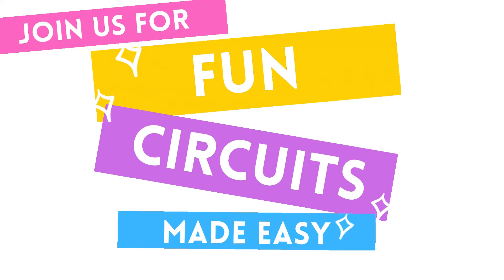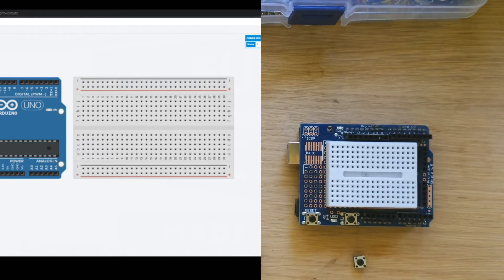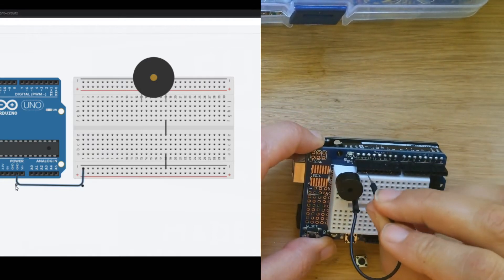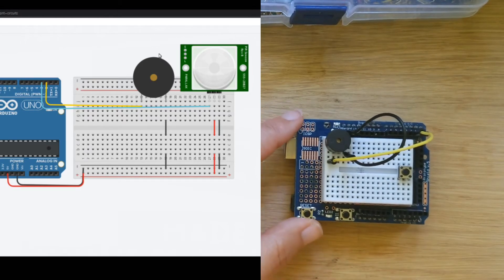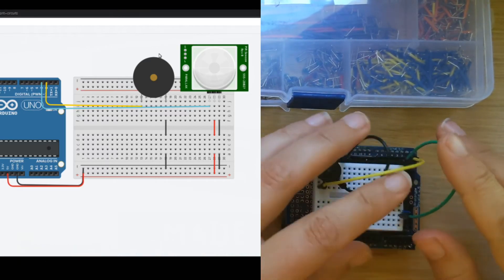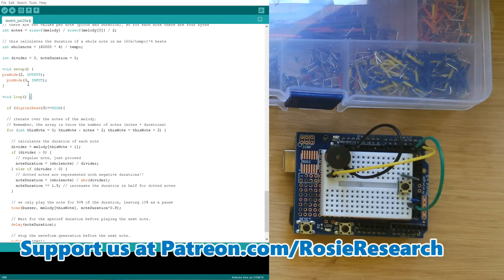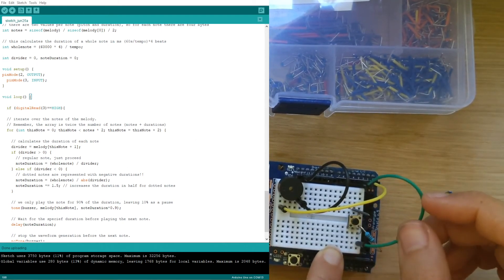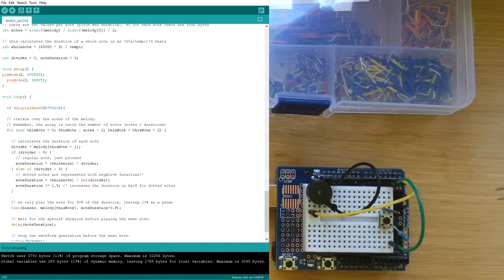Breadboard Circuits Tutorial - Harry Potter - Magical Music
Learn breadboarding skills while making fun projects in our breadboarding circuits tutorial! In this project we will wire up a simple circuit with a piezo buzzer and button or motion detector!